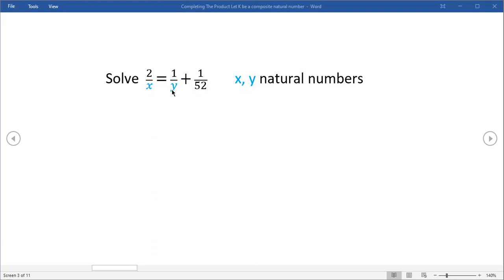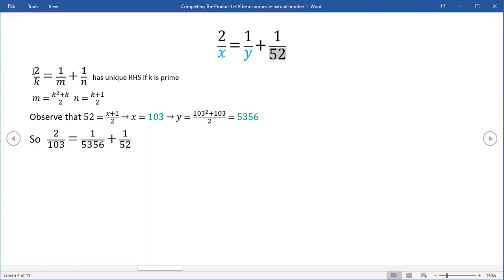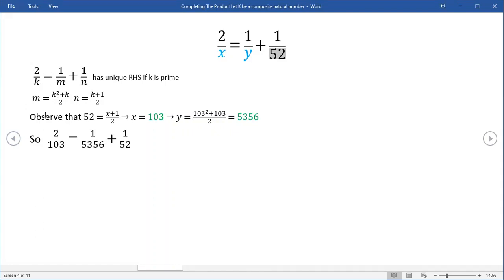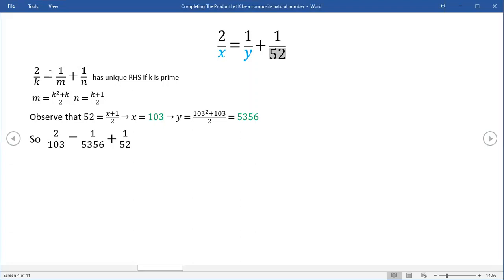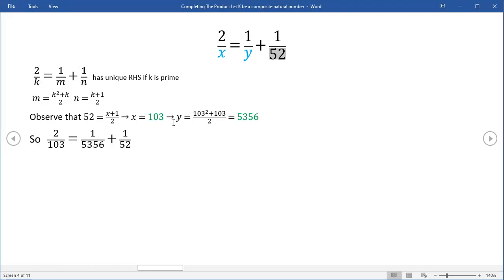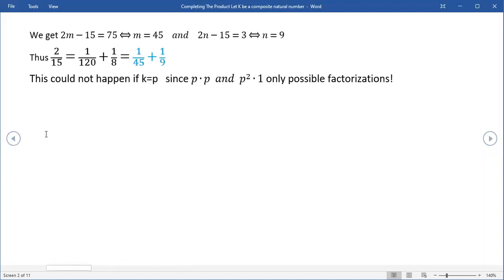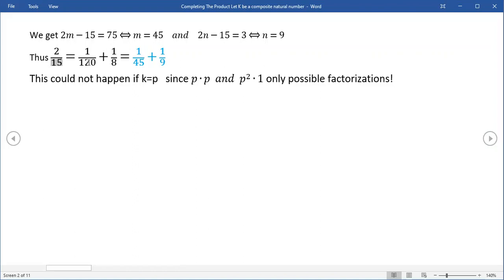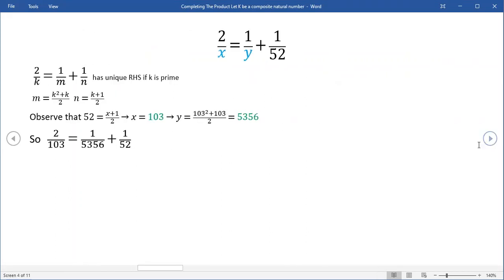Two times the Reciprocal of a prime can be expressed uniquely as the sum of unit fractions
The fractional equation 2/x = 1/y + 1/52 is a single equation with two unknowns which can be solved using a result  that relates the reciprocal of a prime to the sum of two fractions, each with numerator equal one.

Each denominator can be written as a function of p a prime using the completing the product method.

The result for any natural number k is 2/k  = 1/m + 1/n
where  m = (k^2 + k)/2   and  n = (k + 1)/2 . Again, k could be composite where the answer would not be unique, but the uniqueness is guaranteed if k is a prime number.